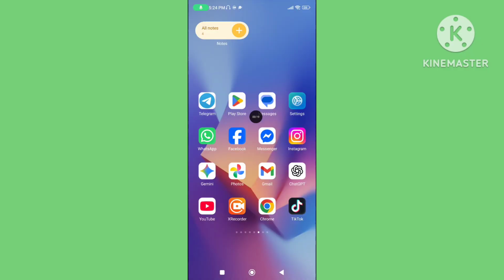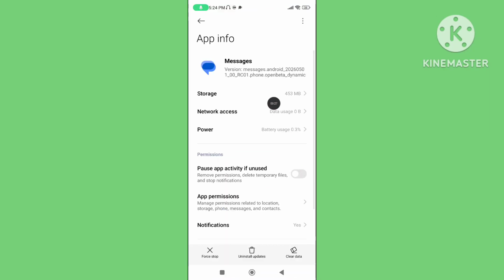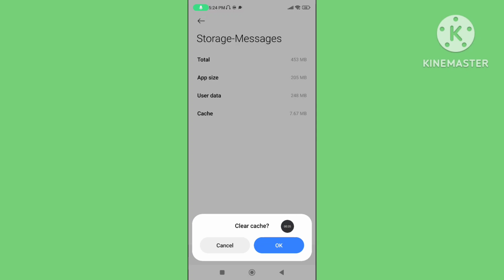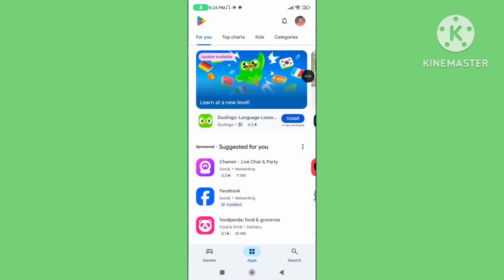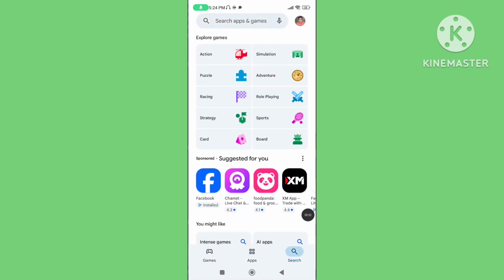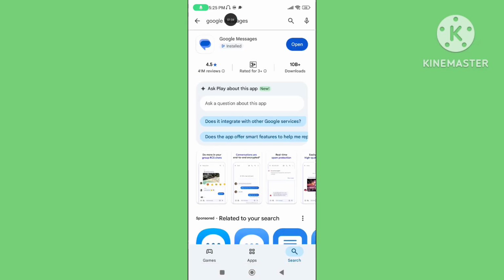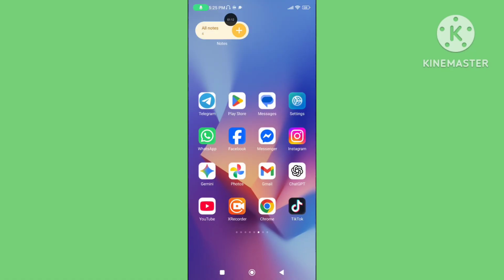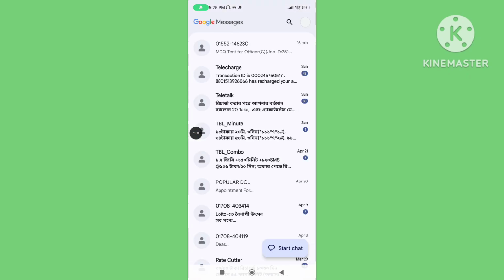Google Message Opening To Blank Screen Problem | Google Messages Problem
Google message Opening to blank screen problem. Google messages problem. Google messages not open. Google messages block. Google message blank screen problem. Google message blank problem solve.